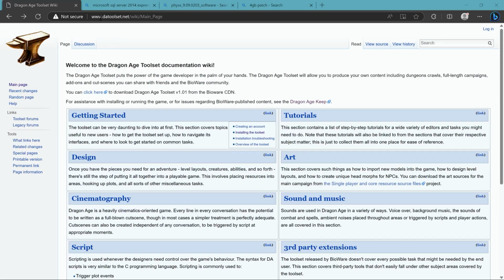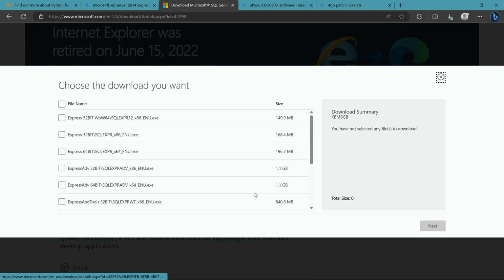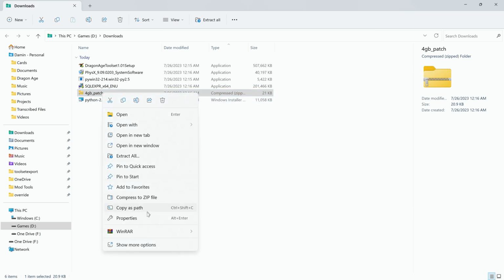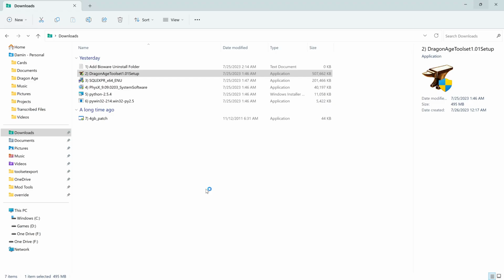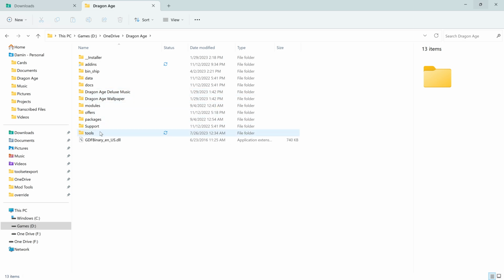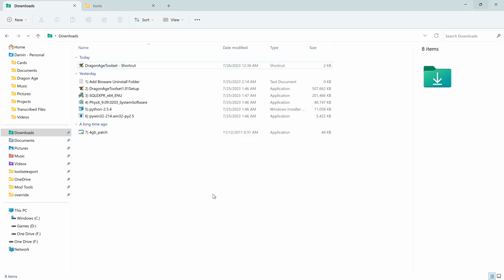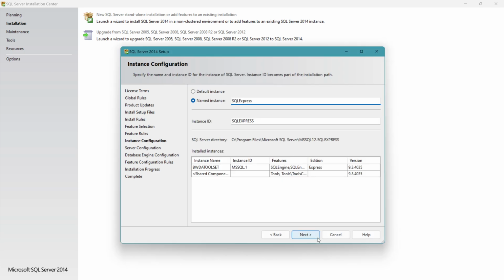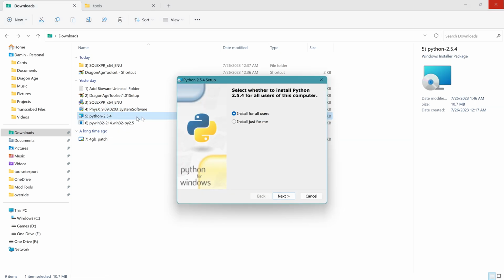Dragon Age Toolset Install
Steps on how to install the Dragon Age Toolset.
I made this video to remind myself how to install the toolset.
I have a bad memory. I hope it will help someone else also.